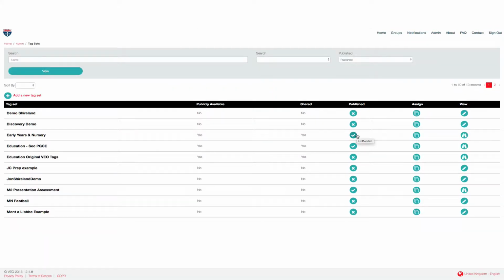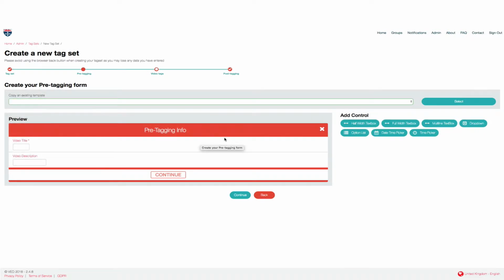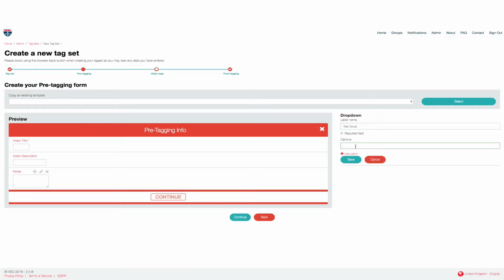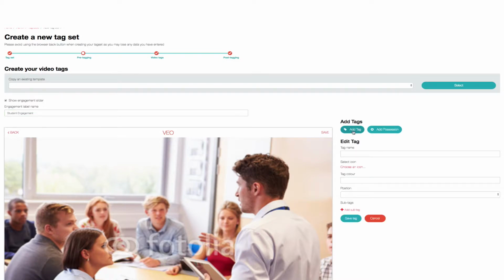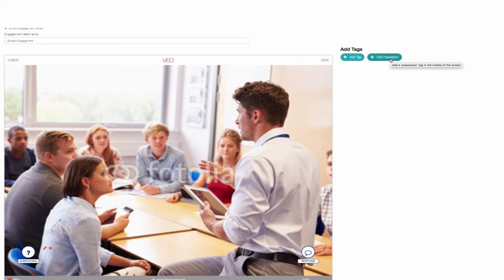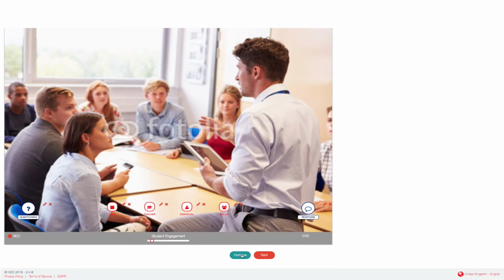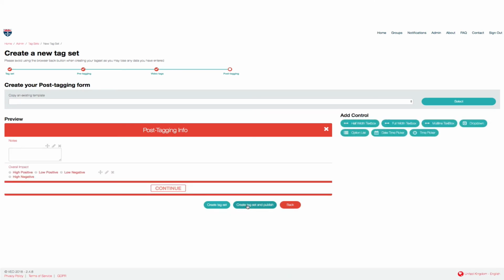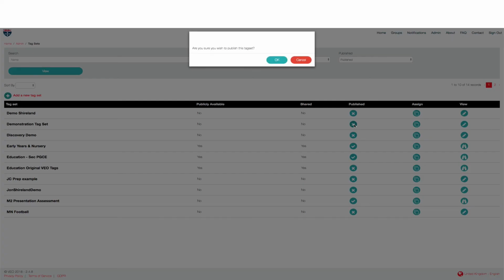Creating Your Own Tag Sets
New version for updated tag set creation using latest version of online VEO Portal. Note - once published, these tag-sets also become available within the iPad app once restarted.